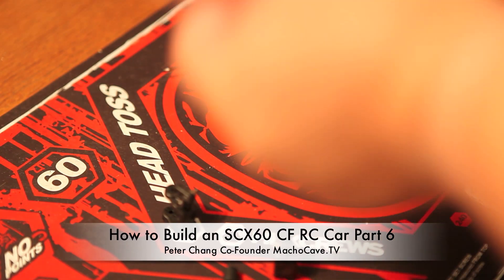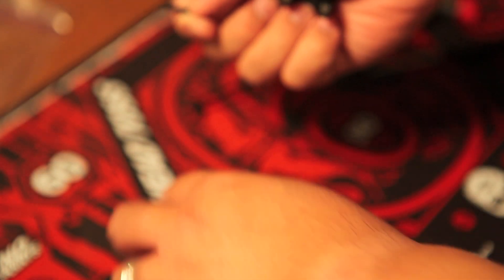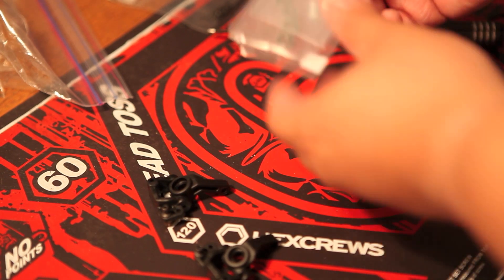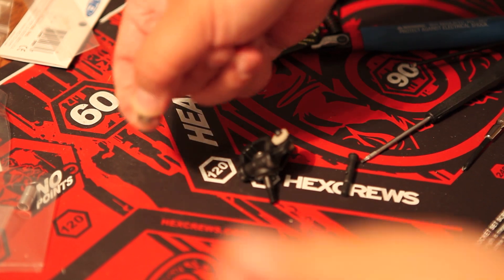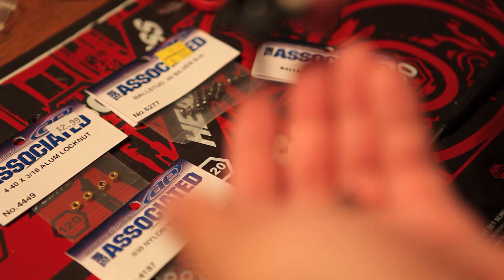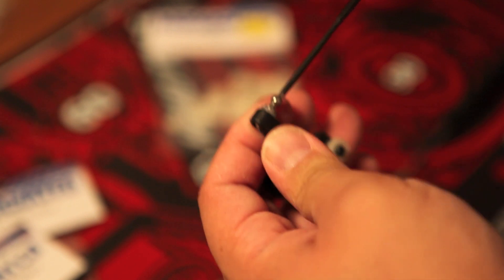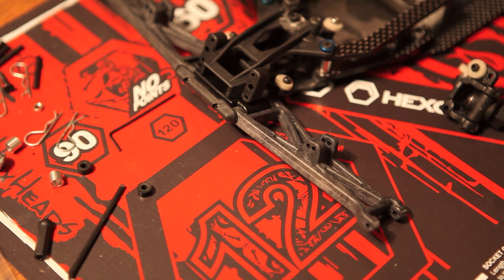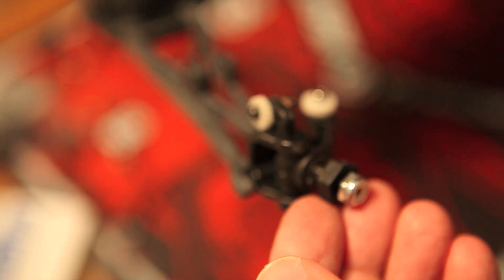How to Build an X Factory SCX-60 CF RC Car Part 6 Steering Knuckles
In part 6 of the SCX-60CF RC Car build we assemble the steering knuckles. In a regular SC10, the steering knuckles aren't the 12mm hex adapters. So in our build we're using the 12mm hex adapters. This allows a greater choice of tires from a larger variety of manufacturers.